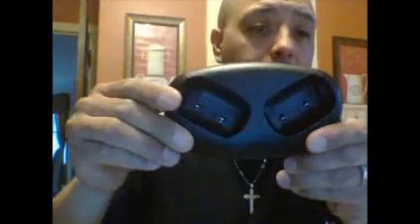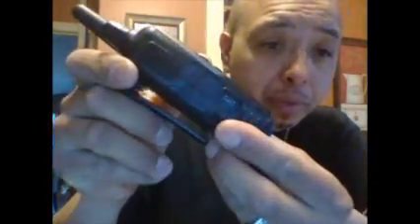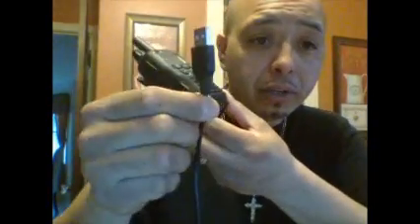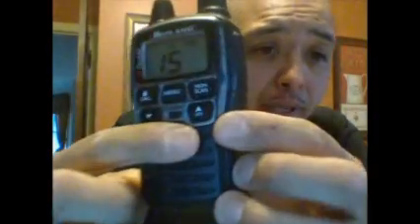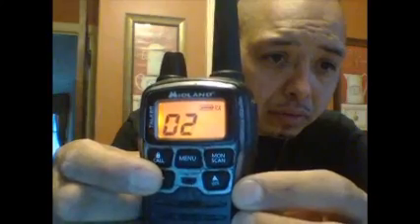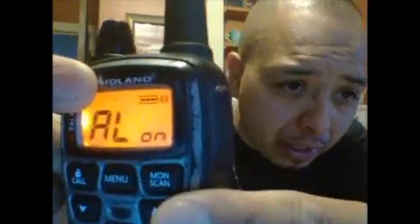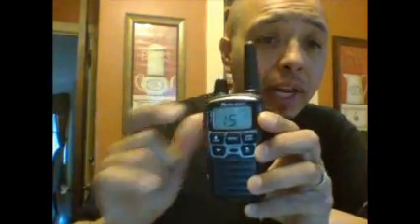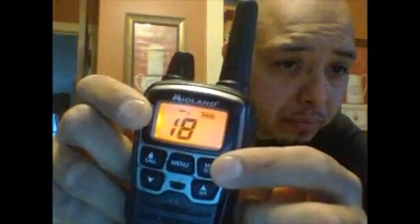Best Walkie Talkies 38 Mile Range MIdland X-TALKER T71VP3 Full Review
MIdland X-TALKER T71VP3.1 Ricks2Cents @Ricks2Cents
Are you in search of the best walkie talkies? Look no further! In this video, we present a detailed review of the Midland X-TALKER T71VP3 walkie talkies, known for their impressive 38-mile range and reliable communication capabilities.

The Midland X-TALKER T71VP3 walkie talkies are designed to provide clear and efficient communication in various situations, whether you're camping, hiking, or engaged in outdoor activities.

In this video review, we cover the key features and benefits of the Midland X-TALKER T71VP3 walkie talkies, including:

Range and Performance: We explore the impressive 38-mile range of these walkie talkies and discuss their performance in different environments, highlighting their reliability and clarity.

Channels and Privacy Codes: We discuss the available channels and privacy codes, allowing you to customize your communication settings and avoid interference from other users.

Weather Alert and NOAA Radio: We highlight the built-in NOAA radio feature, which provides real-time weather updates and emergency alerts, ensuring your safety during outdoor adventures.

Battery Life and Power Options: We provide information on the battery life of the X-TALKER T71VP3, as well as the various power options available, including rechargeable batteries and the option to use standard AA batteries.

Design and Durability: We examine the ergonomic design of these walkie talkies, their durability in challenging conditions, and their water-resistant construction.

Throughout the review, we share our hands-on experience with the Midland X-TALKER T71VP3 walkie talkies and provide insights into their usability, audio quality, and overall performance. If you're in the market for reliable walkie talkies with an impressive range for your outdoor adventures, the Midland X-TALKER T71VP3 is a top contender. Join us in this review video to discover why these walkie talkies are among the best options for 2023.

⬇*Purchase from Amazon* ⬇

⭐ My Favorite Studio Gear ⭐
➡️ Neewer 2-Pack Dimmable 5600K USB LED Video Light with Adjustable Tripod Stand

➡️ Neewer Handheld Rechargeable LED Video Light:

➡️ Neewer  2-Pack RGB LED Light Stick Kit, 21W Dimmable:

➡️ Neewer 36 inches Photography Portable Speedlite Flash Hexadecagon Softbox

➡️ Neewer 8 x 36 inches Honeycomb Grid Softbox:

➡️ Best 2022 Action Camera - GoPro Hero 10: